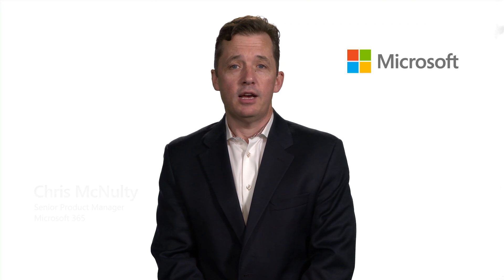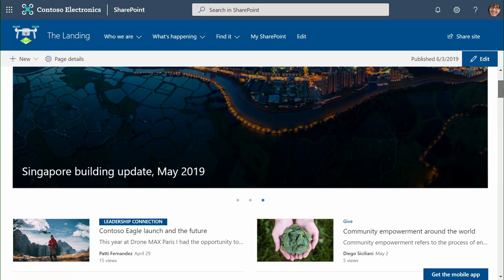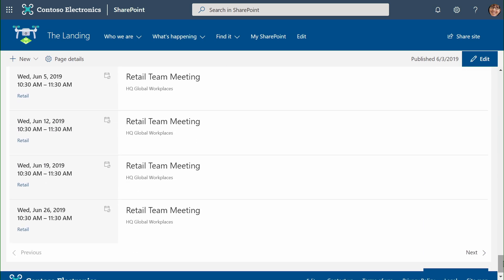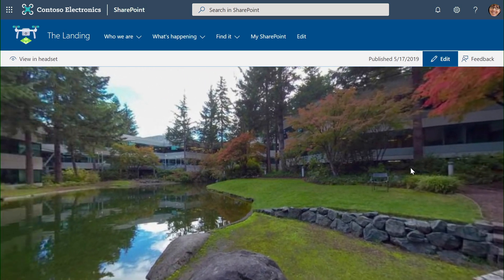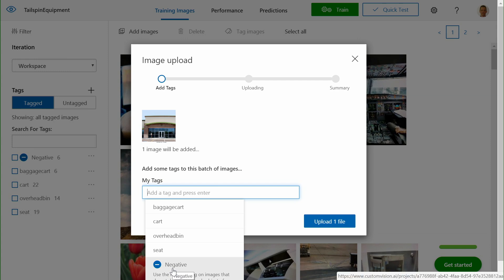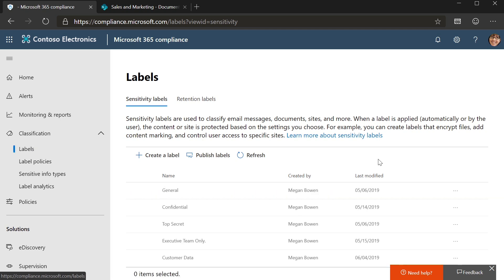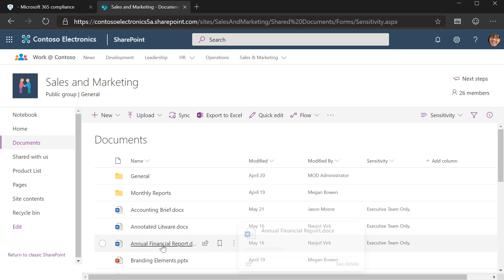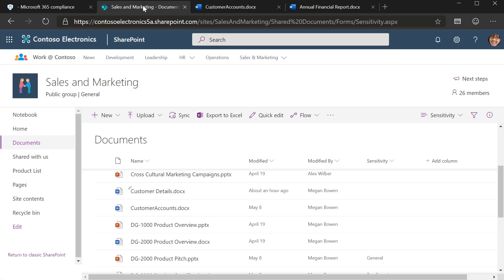Build powerful engagement experiences with Microsoft 365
Learn how to create powerful employee engagement experiences from the content you already have. This demo will provide a look into the innovative tools Spaces, Home Sites, and Custom Vision.